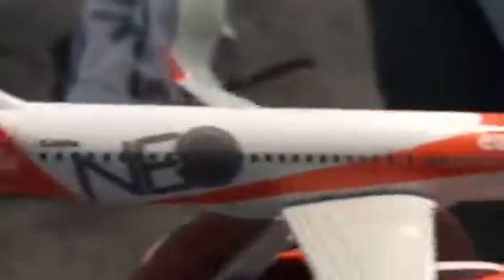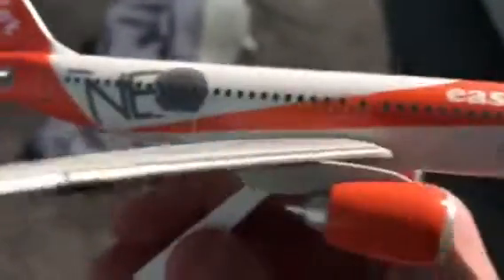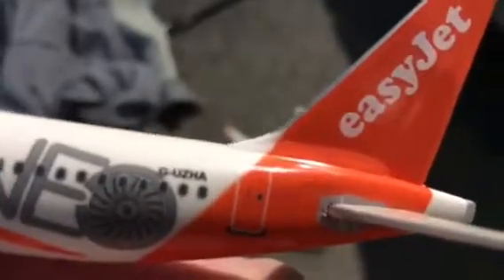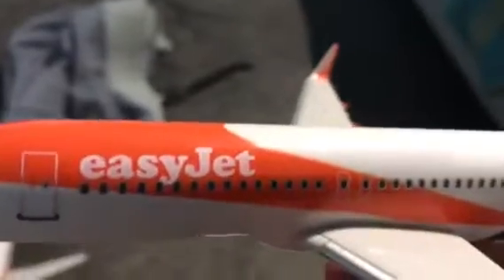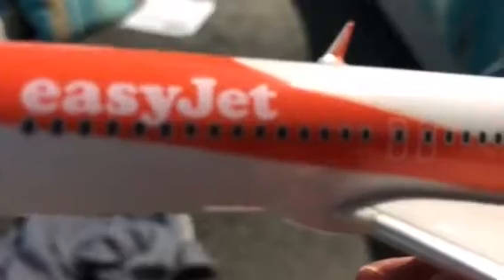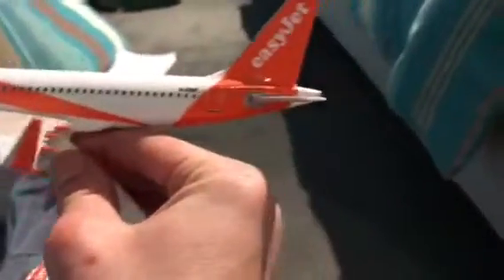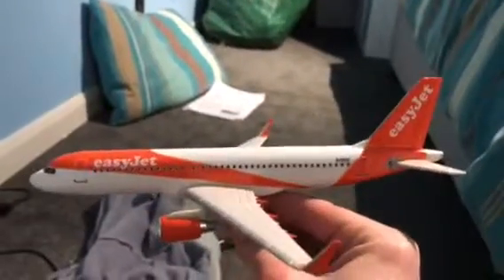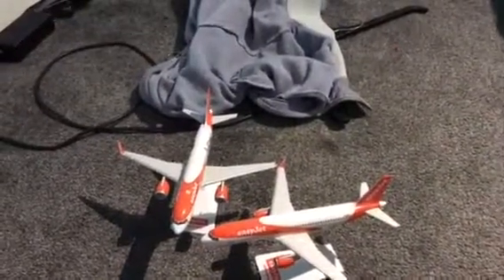My 90 sub special model review